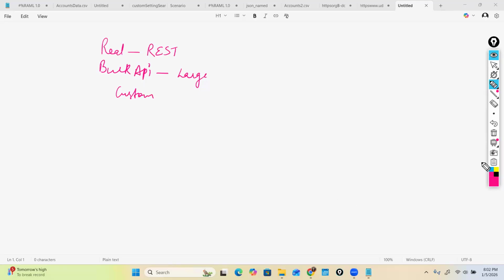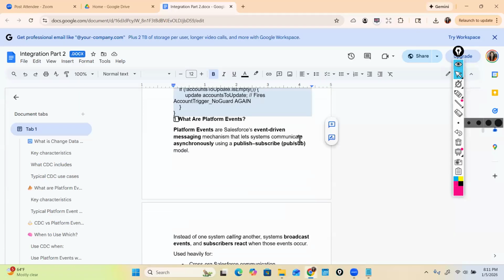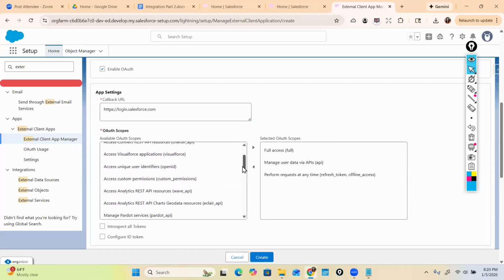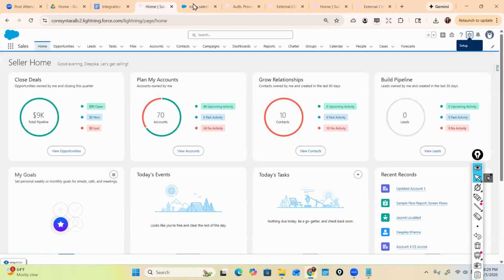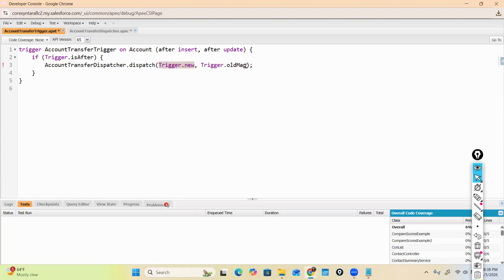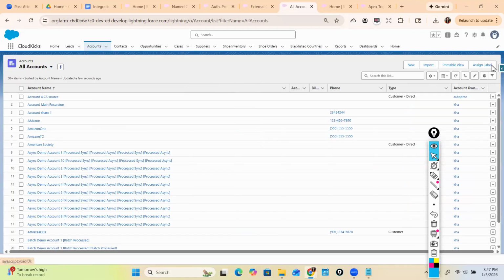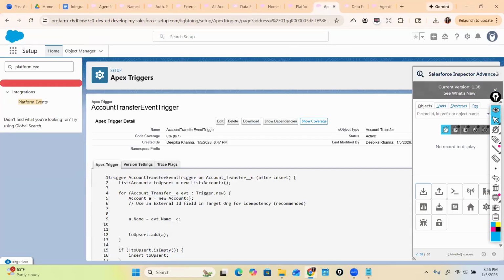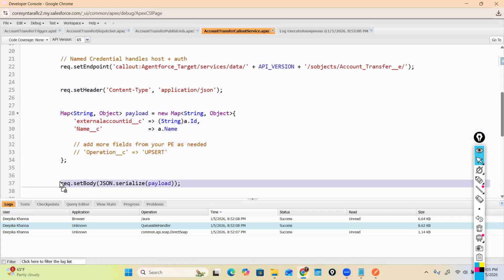When to Use Platform Events vs CDC in Salesforce Integrations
Salesforce Integration Part 2: Platform Events, CDC & Integration Scenarios